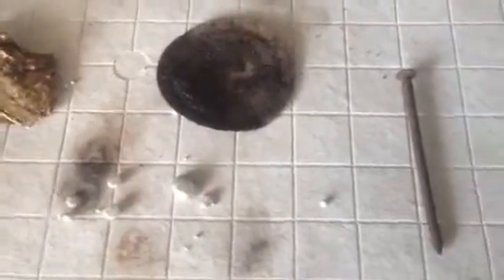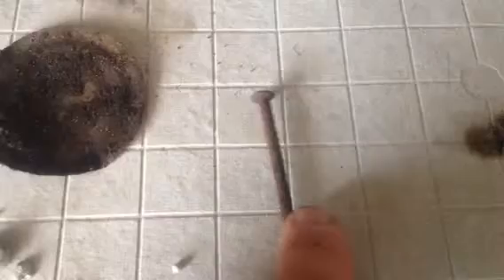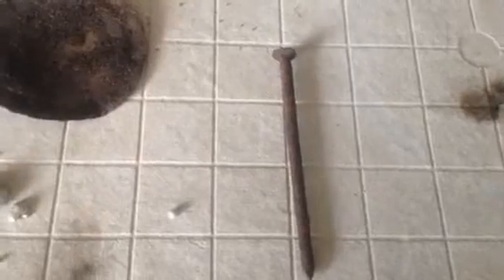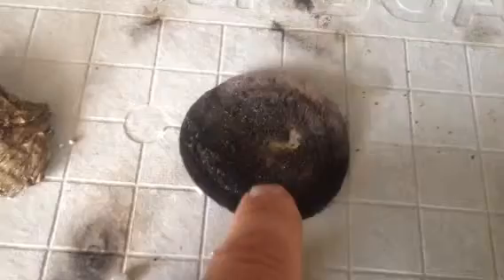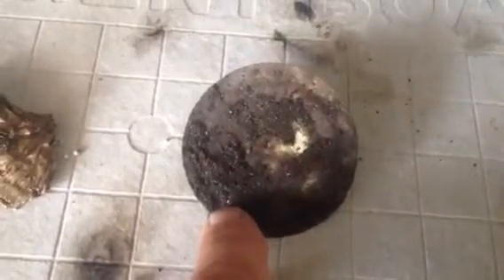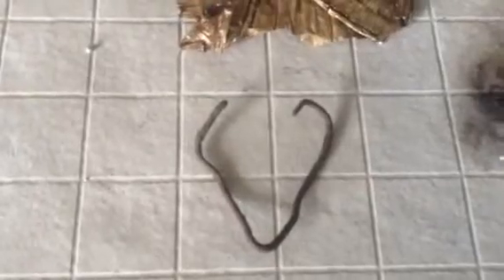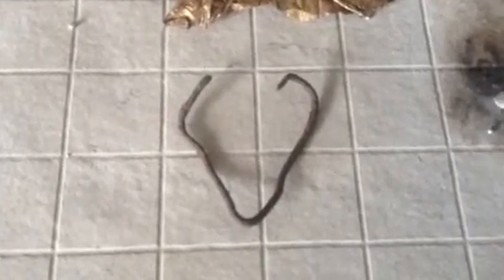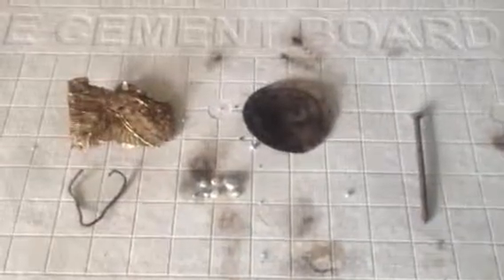My first day detecting